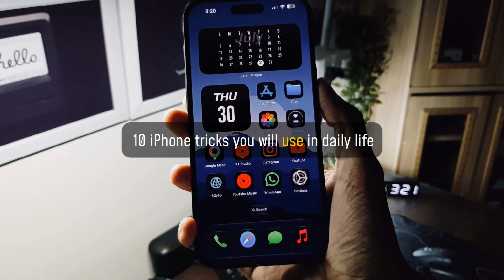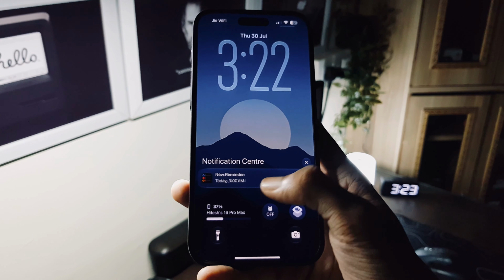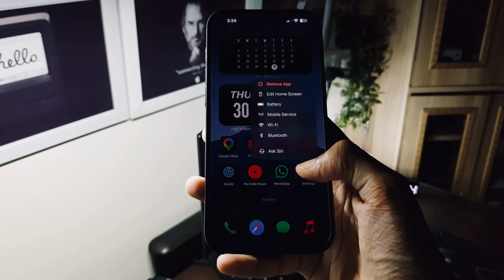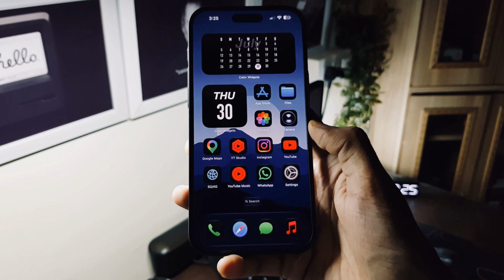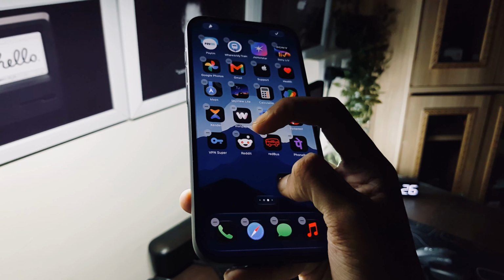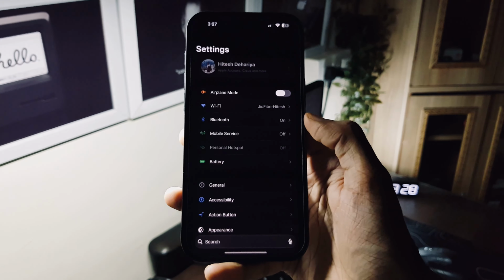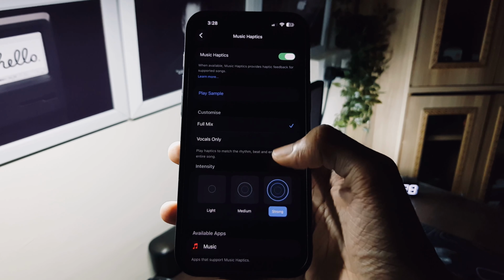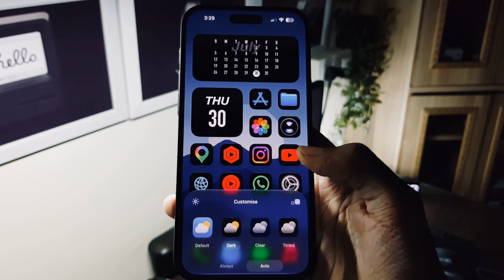10 iPhone Tips & Tricks (7th is My Favourite)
Want to get more out of your iPhone? In this video, I’ll show you 10 useful iPhone tips and tricks that you’ll actually use every day.

These hidden iPhone features can help you save time, customize your iPhone, improve productivity, and make everyday tasks easier.

Whether you’re using the latest iPhone or an older model, these tips work across recent versions of iOS and can help you get the most out of your device. From hiding app names to useful shortcuts and hidden settings, there’s something for every iPhone user.

Timestamps:
00:00 Intro
00:07 Trick 1
00:22 Trick 2
00:37 Trick 3
00:49 Trick 4
01:07 Trick 5
01:19 Trick 6
01:37 Trick 7
02:01 Trick 8
02:21 Trick 9
02:34 Trick 10
02:44 Outro